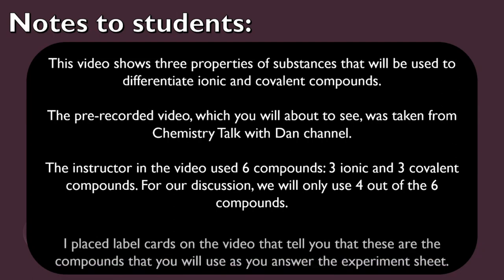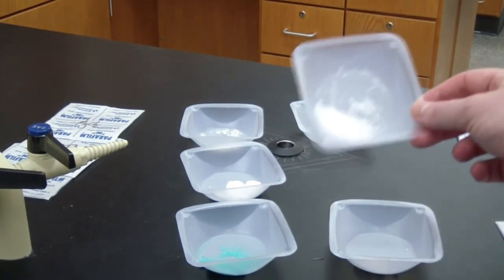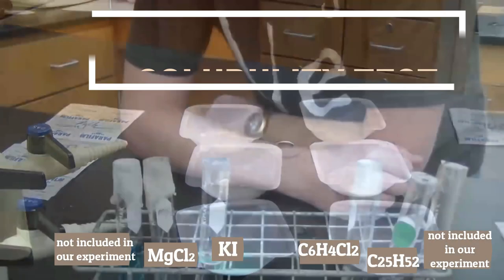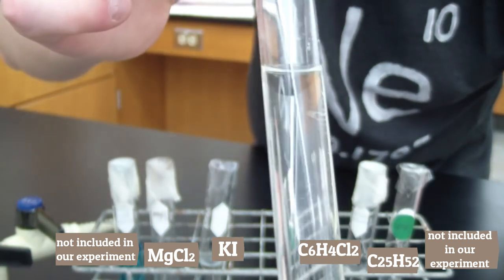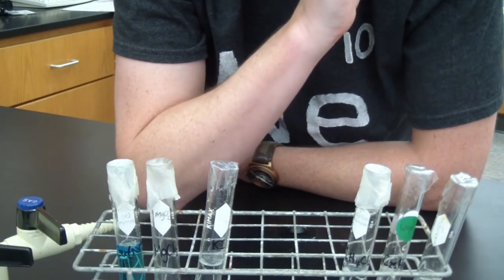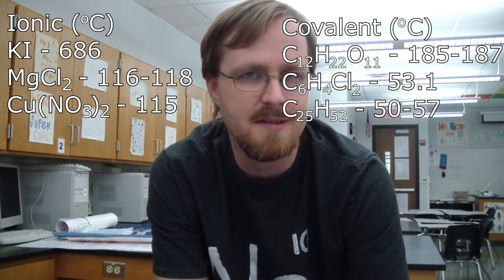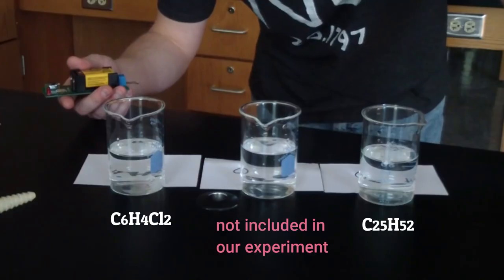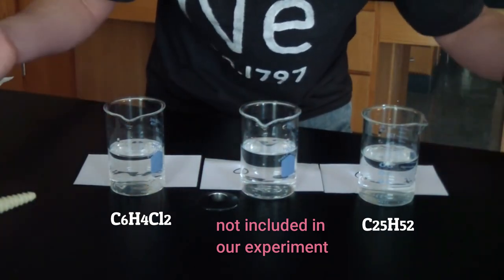Properties of Ionic and Covalent Compound Experiment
This video demonstrates the difference between ionic and covalent compounds using an experiment.